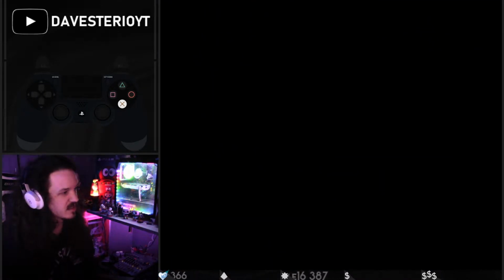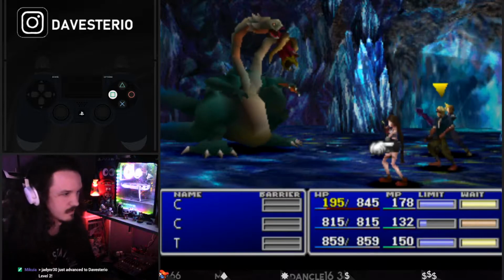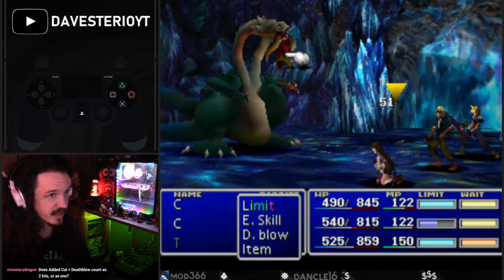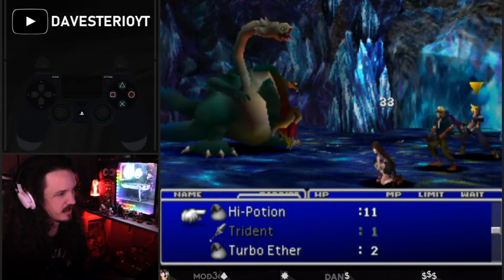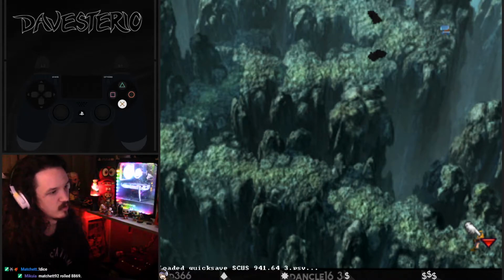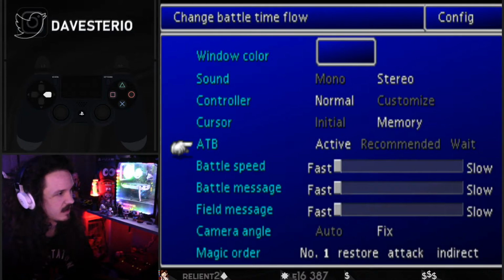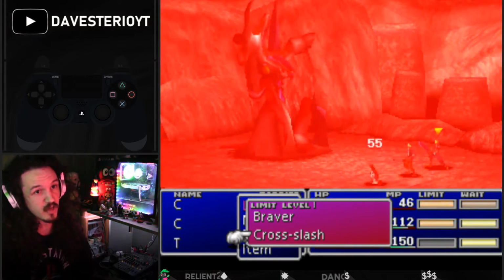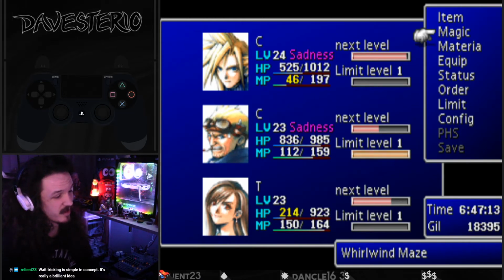Final Fantasy 7 Speedrun Tutorial by Davesterio - Part 16: Schizo / Jenova Death / Whirlwind Maze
This series will be going over my mindset during every part of the Final Fantasy 7 Speedrun.

I plan on writing notes up for my route & will update the description of the tutorial videos once available.